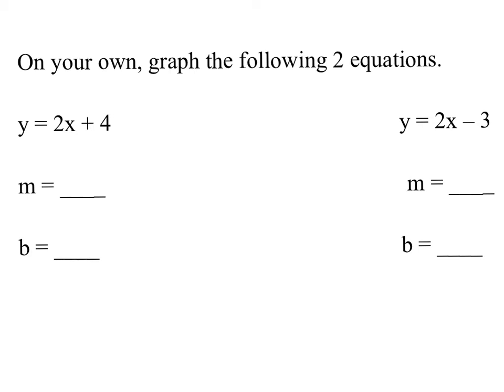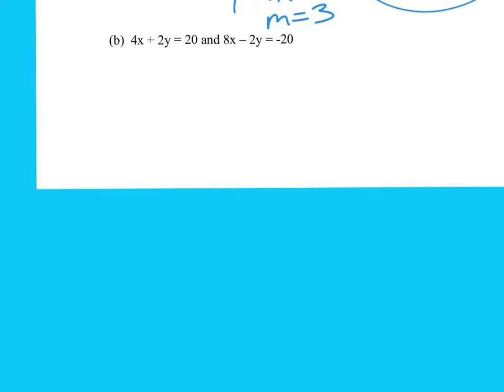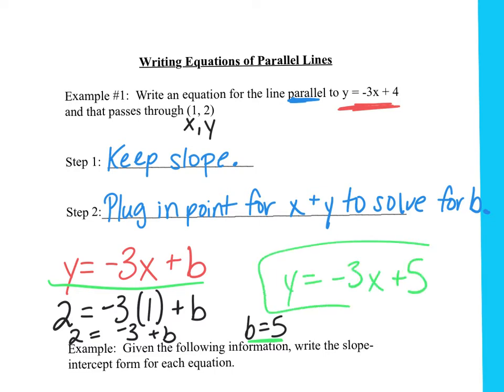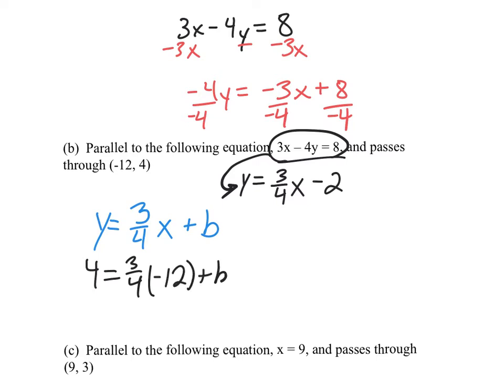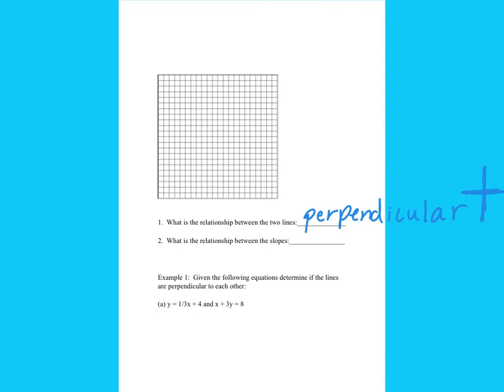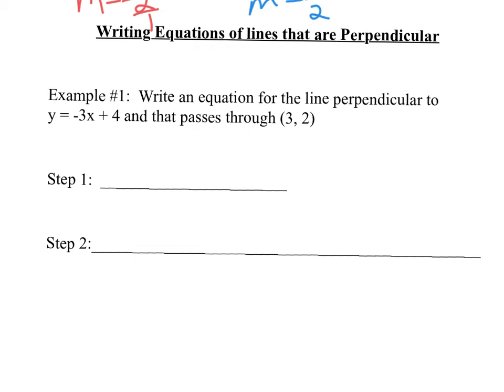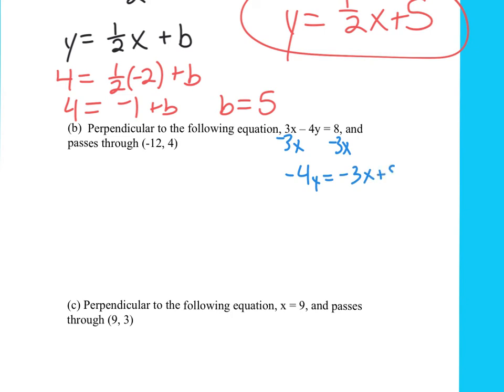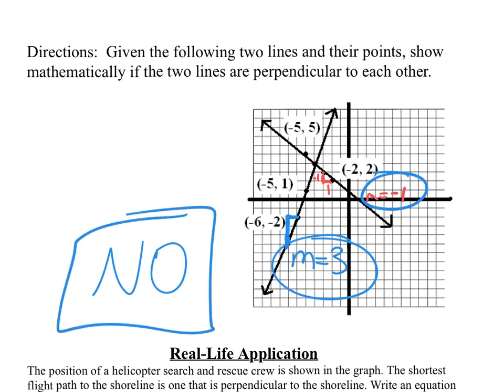Integrated- 2.3 Slopes of Parallel & Perpendicular Line